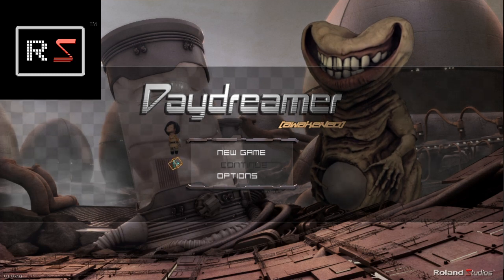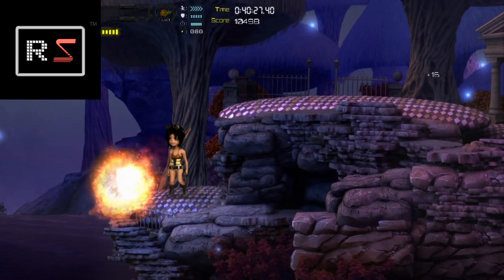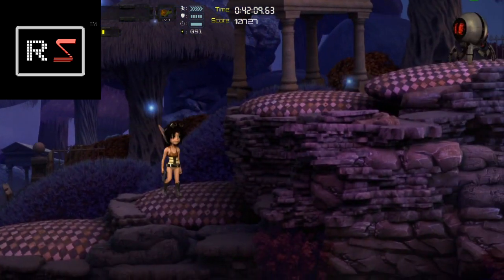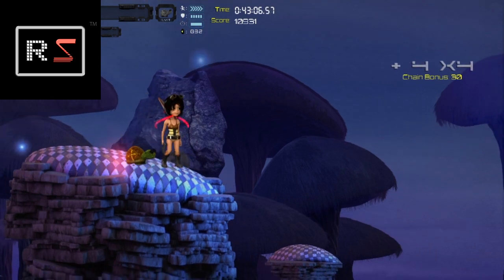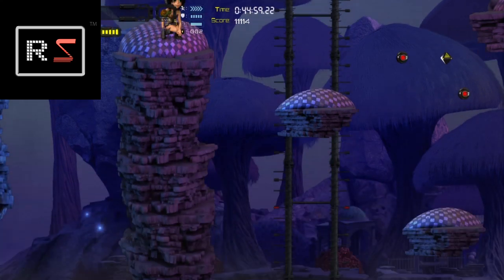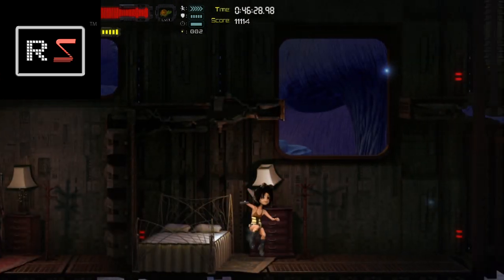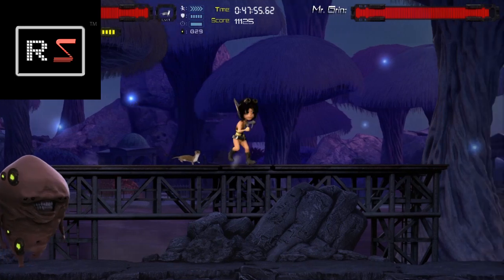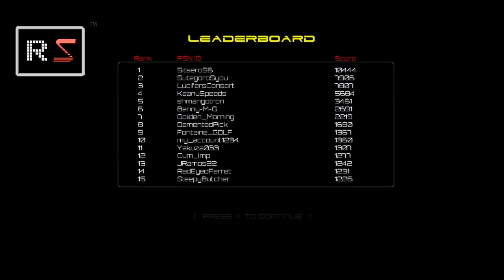Daydreamer Awakened Edition Part 4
Part 4 video Mushroom Forest and stage boss Mr Grin